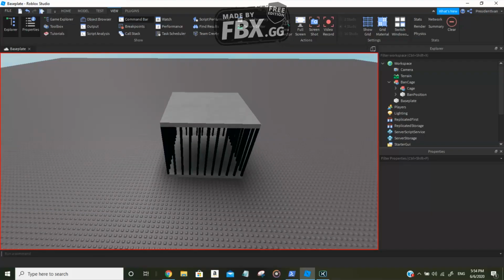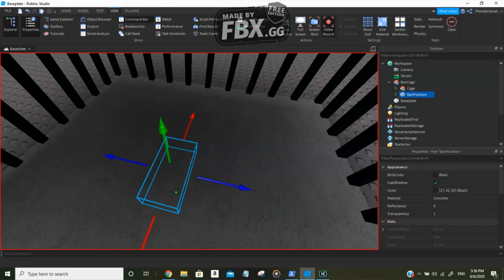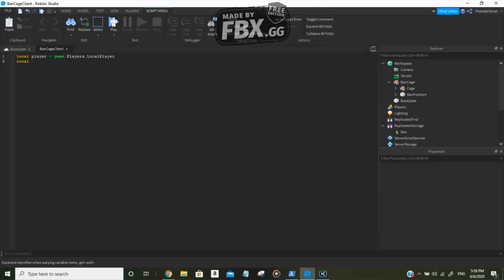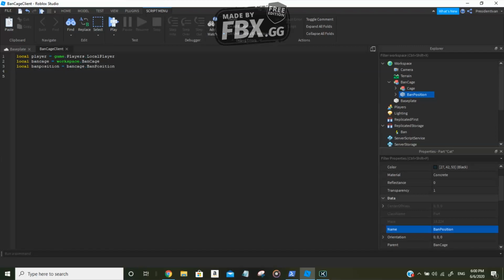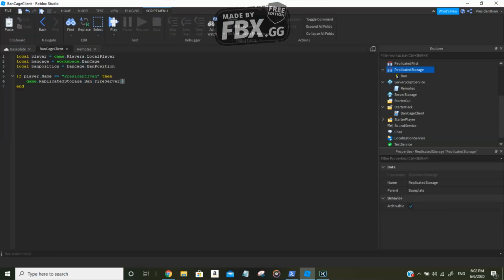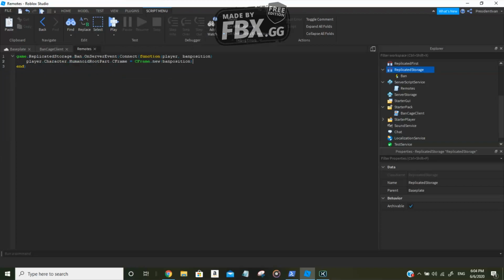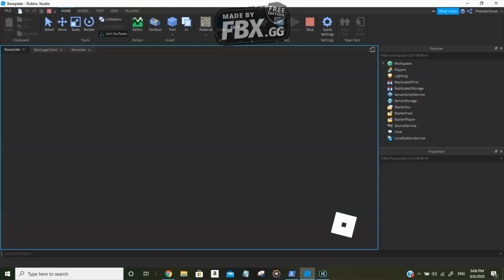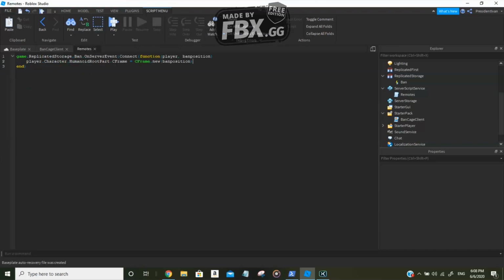How To Make A BAN CAGE in ROBLOX! *updated*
💙📱Social📱💙